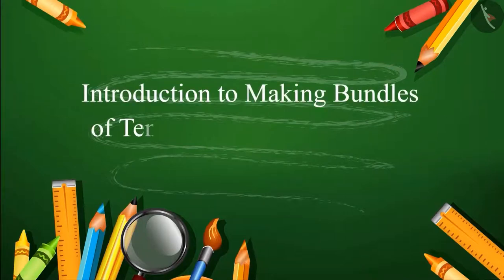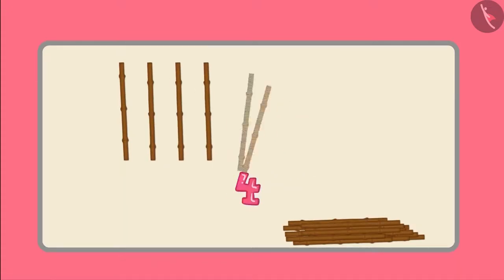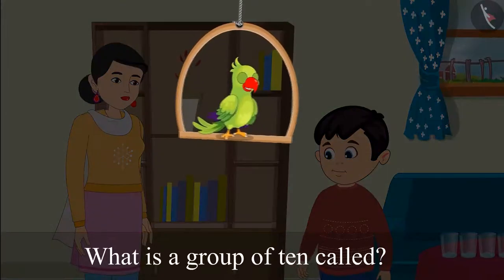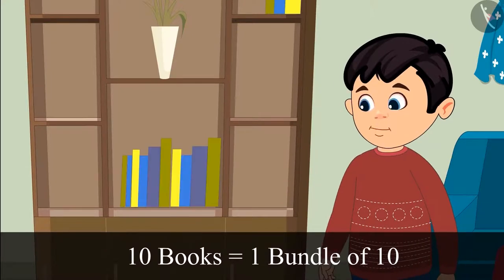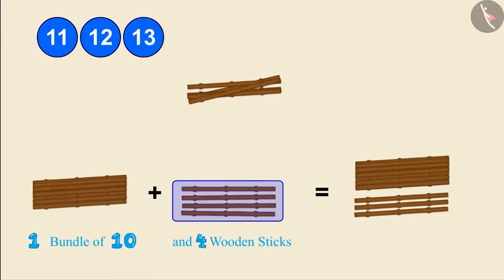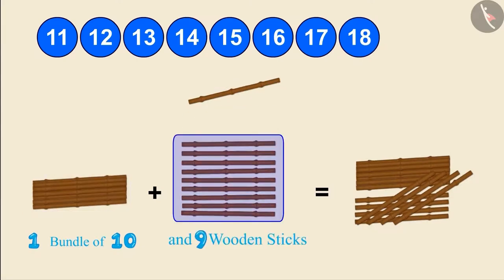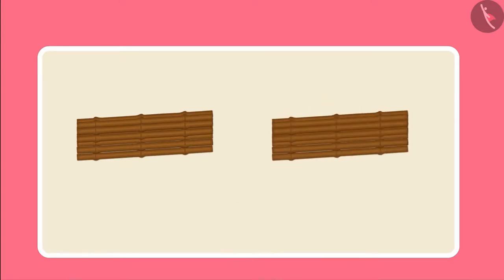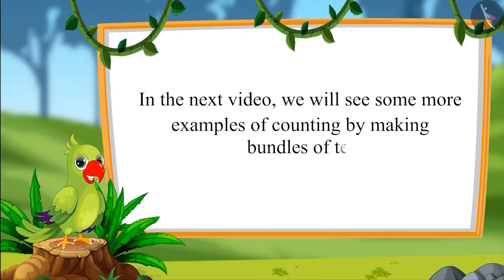Bundles of 10s and counting from 10-20 | Part 1/3 | English | Class 1